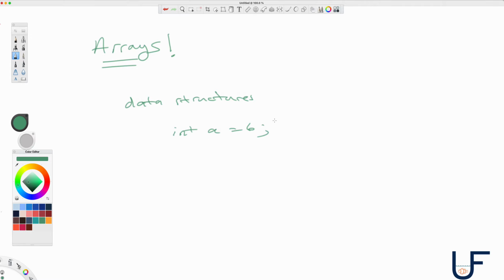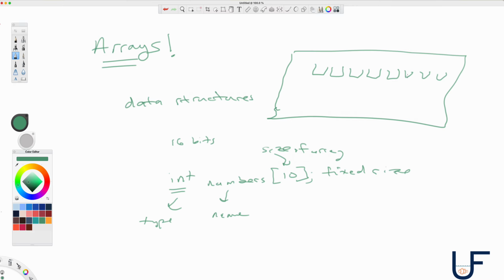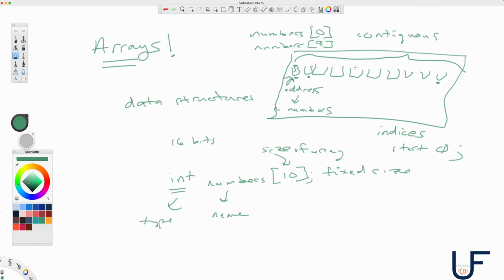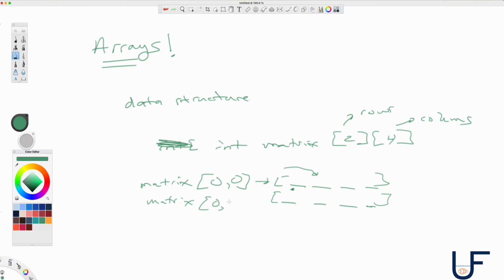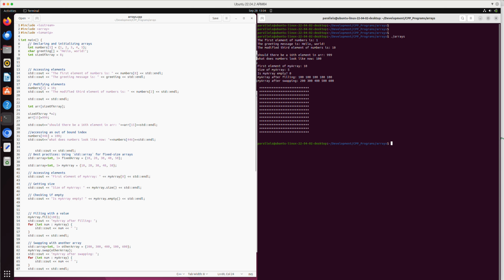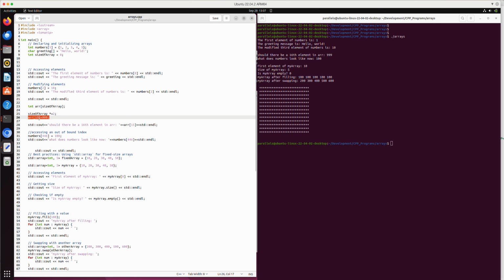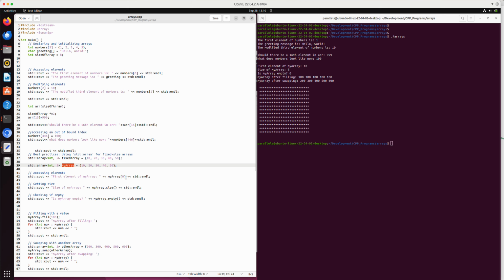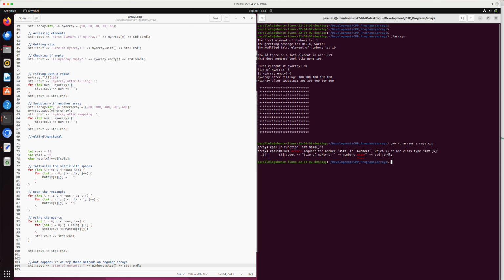C++ - Introduction to Arrays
This introductory C++ course provides a solid foundation in arrays, a fundamental data structure used to store collections of elements. You'll learn how to declare, initialize, access, and modify arrays, as well as understand their underlying memory representation. We'll explore how to pass arrays to functions and use pointer arithmetic to manipulate elements efficiently. By the end of this course, you'll have a strong grasp of array concepts and be well-prepared to apply them in your C++ programming projects.